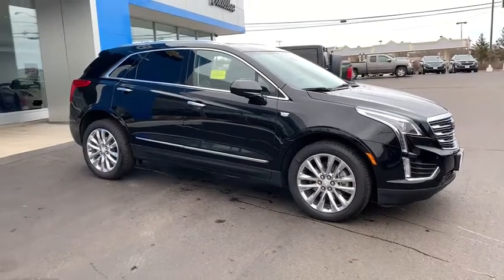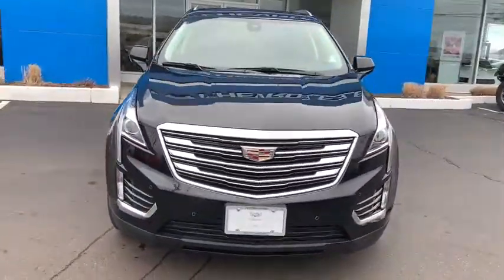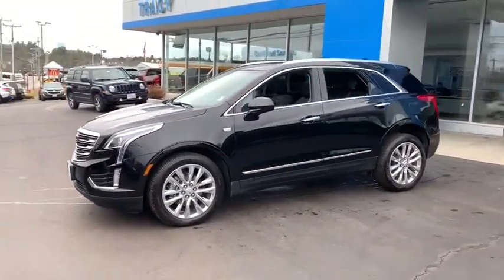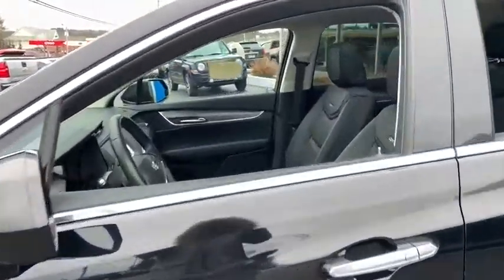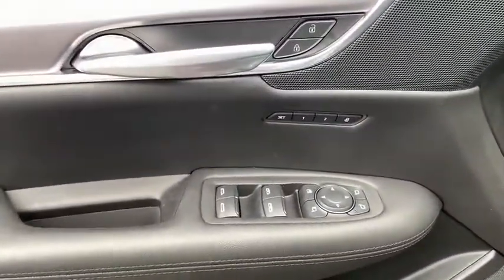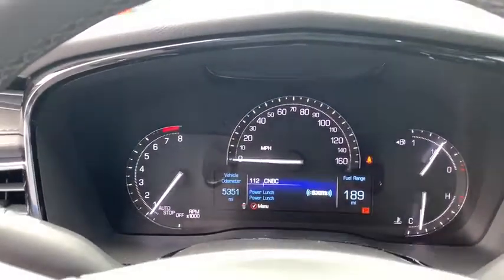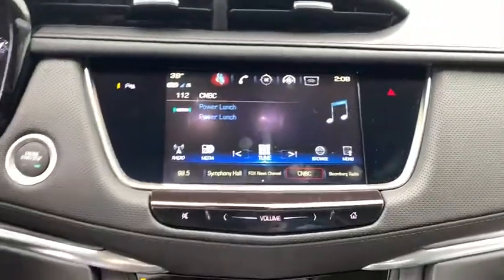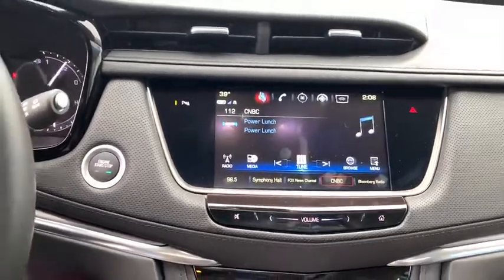2019 Cadillac XT5 Plymouth, Kingston, Carver, Bourne, Middleborough, MA CA19095CT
New 2019 Cadillac XT5 available in Plymouth, Massachusetts at Tracy Chevrolet Cadillac. Servicing the Kingston, Carver, Bourne, Middleborough, MA area.